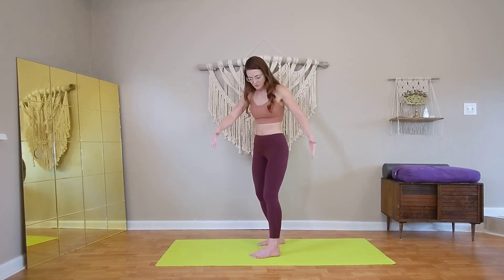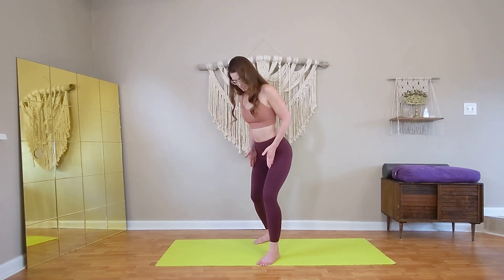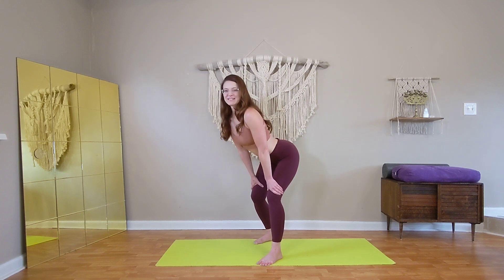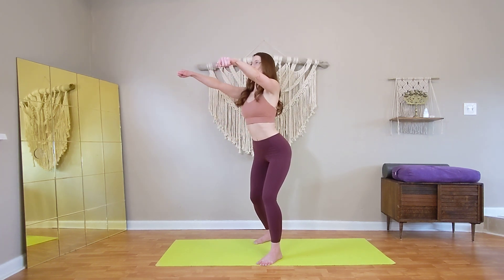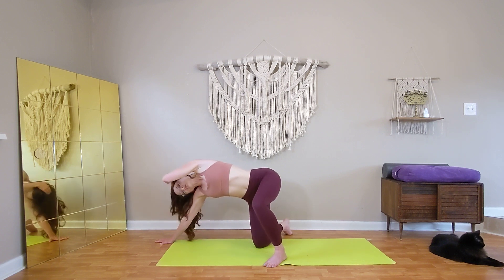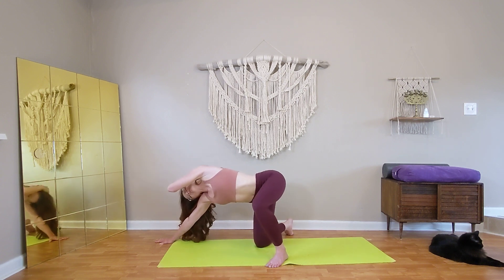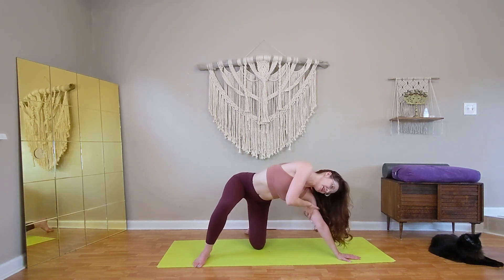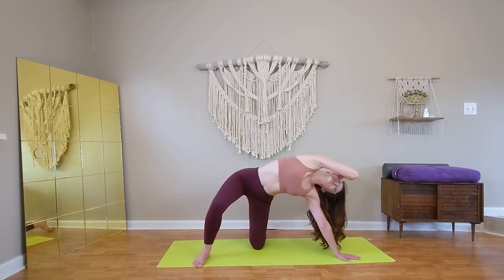Bowspring Pose Breakdown--Baby Mantis Pose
Discover one of the most beloved Bowspring poses, Baby Mantis. This pose is great for grounding and opening the hips, as well as deeply opening the side body. It is performed on the floor which makes it accessible to many people.

This yoga practice is done using the Bowspring alignment.

Please join my Facebook Group for live weekly videos and information about Bowspring yoga, mindful movement, and healthy posture

And if you think you need help meeting your mind/body goals please feel free to schedule a free strategy session with me